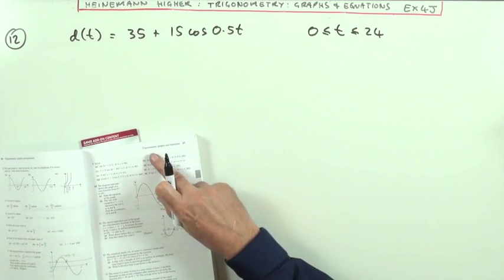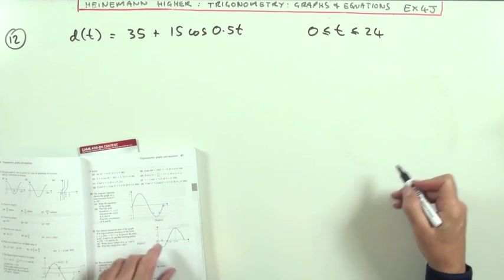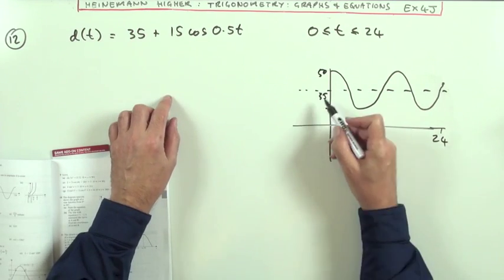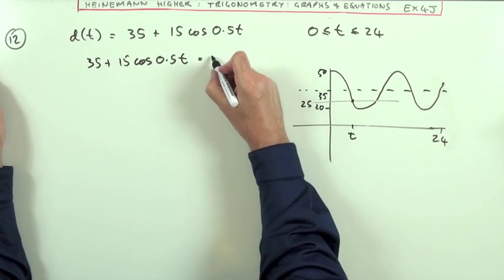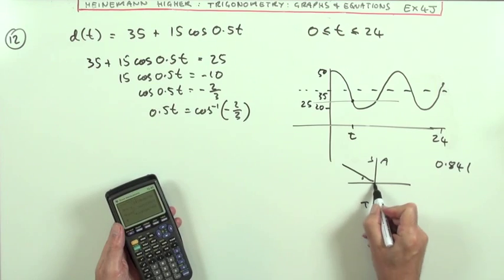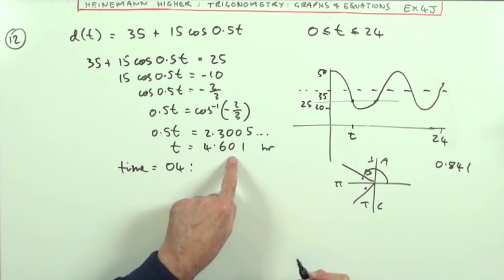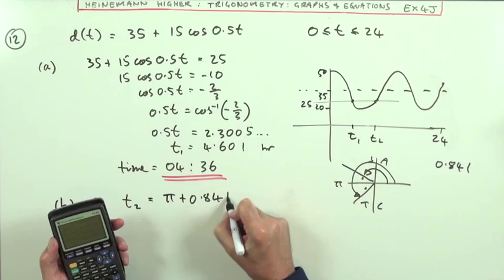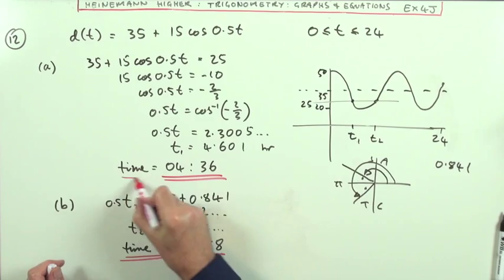Higher Revision: Ex 4J no.12 (Heinemann)